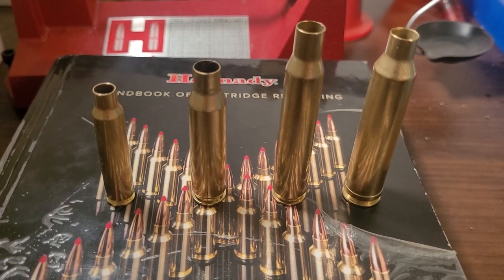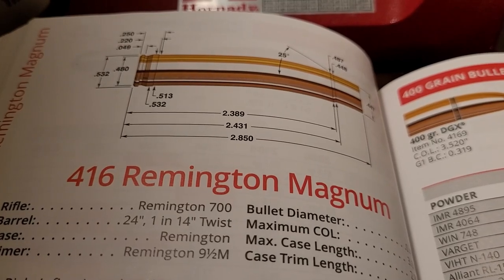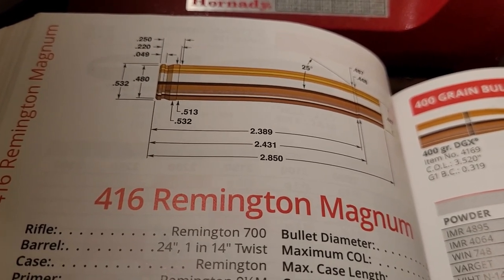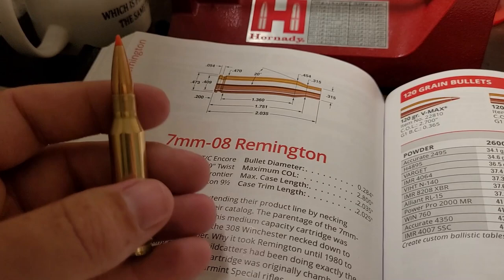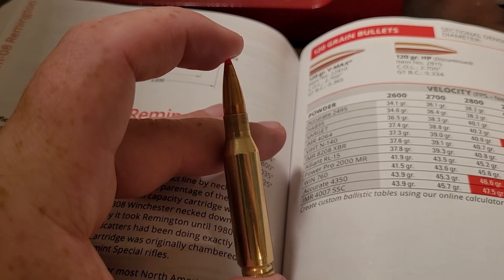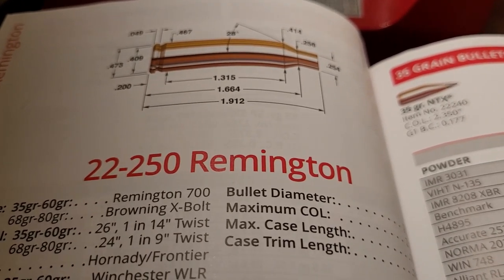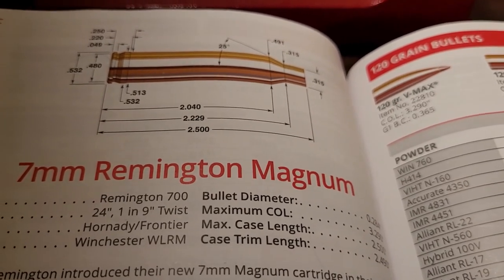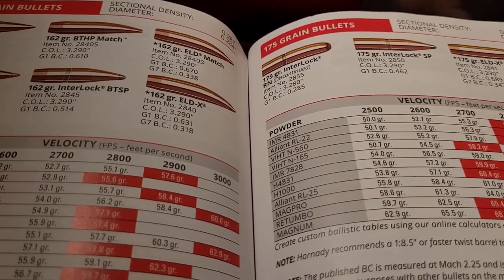Top 10 Remington Cartridges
In this video I share my opinion on the top 10 best Remington cartridges. Hope you enjoy the video!